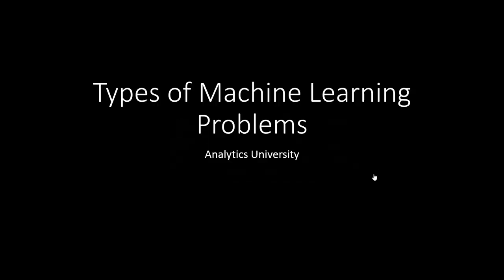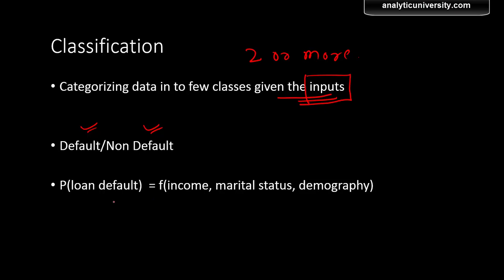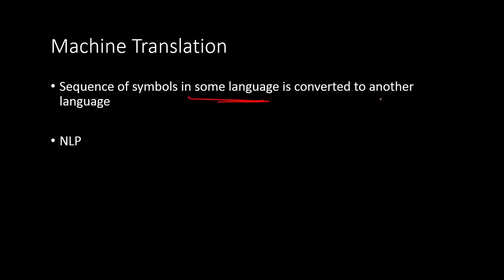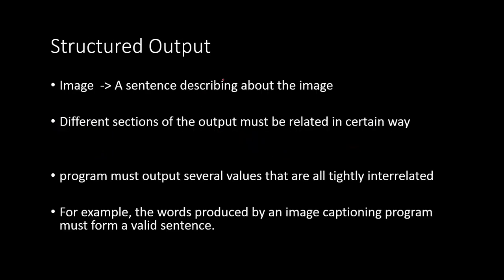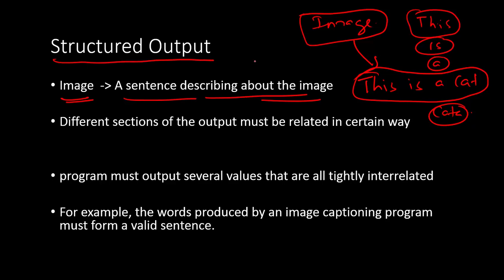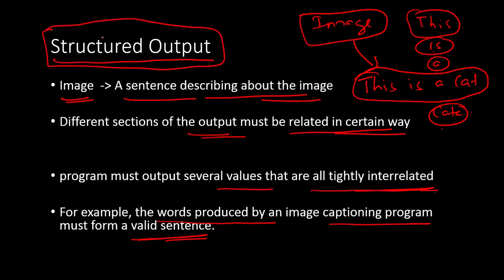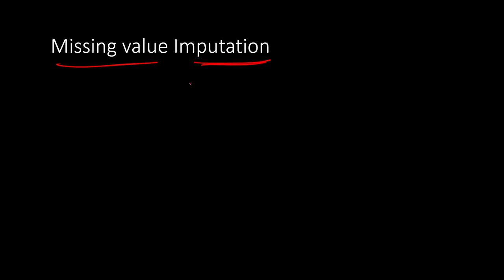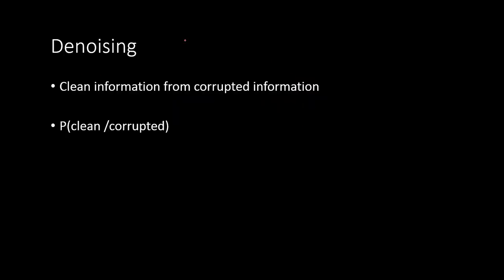9 Types of Machine Learning Problems/Tasks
In this video I have discussed about the 9 types of Machine Learning problems  and tasks. We have discussed about these broad categories in detail in this video

1- Regression

2- Classification

3- Transcription

4- Machine Translation

5- Structured Output

6- Anomaly detection

7 - Missing value Imputation

8 - Denoising

9- Probability density or PMF estimation